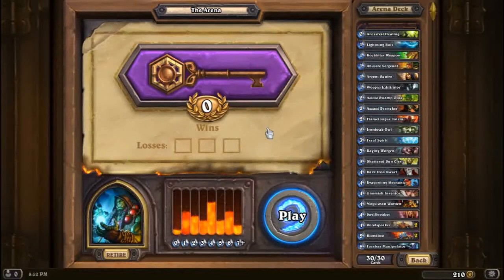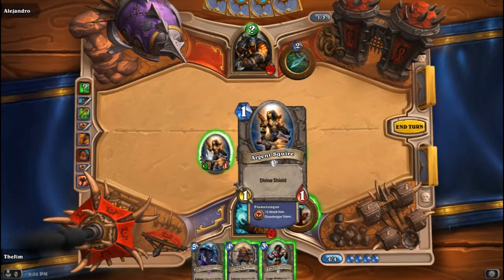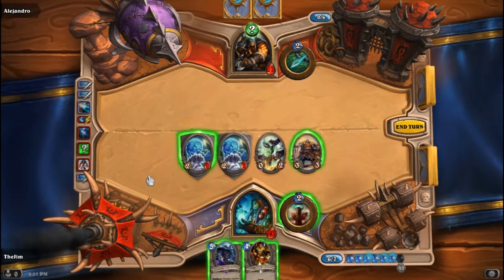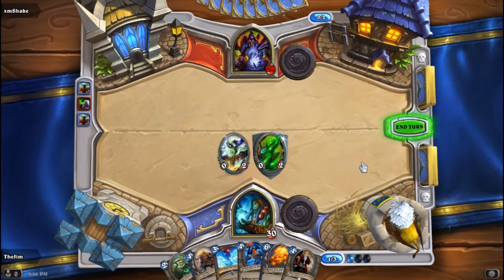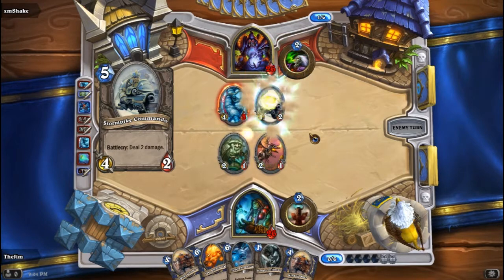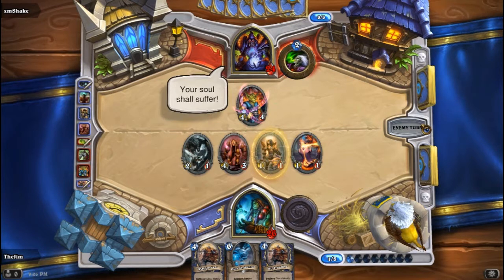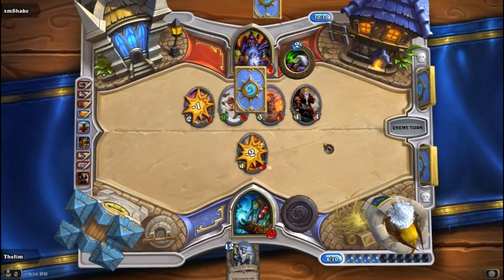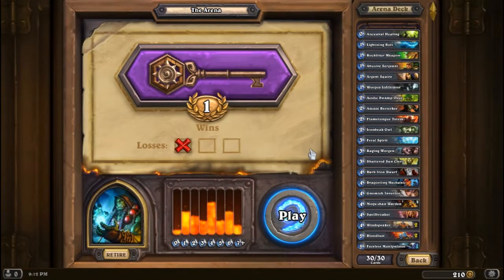TJP: Hearthstone Arena! Shaman Arena Games 1 & 2!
With my newly minted Shaman deck I stride forth onto the battle field of cards!